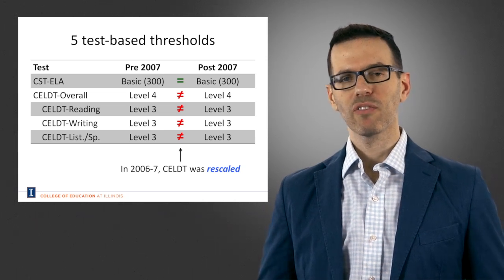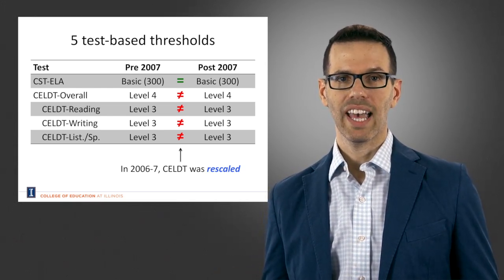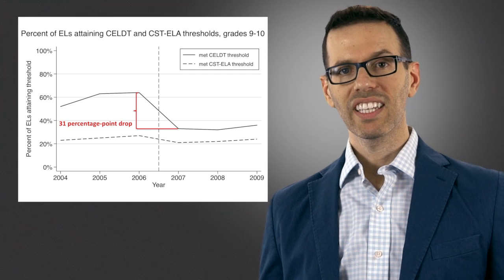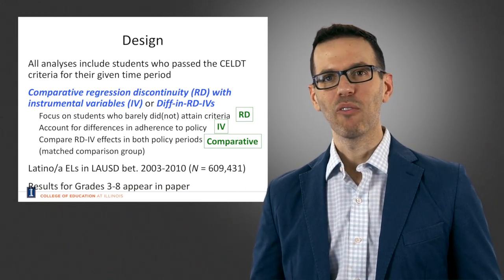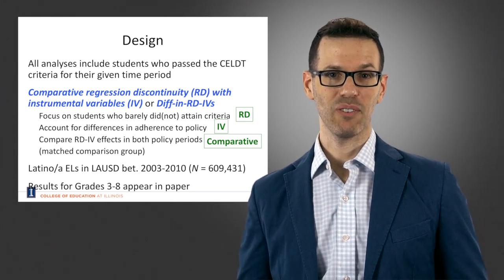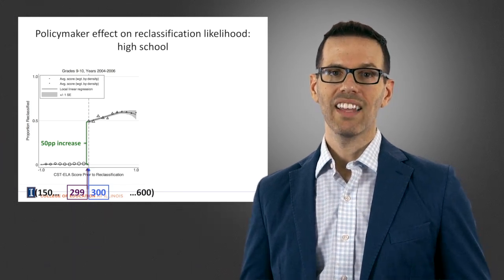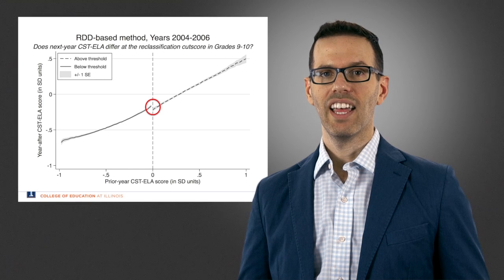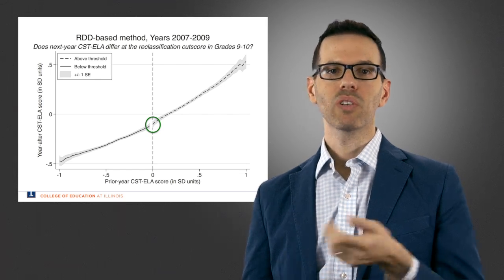What Happens When the Test Gets Harder?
From Data to Educational Policy Decision, Dr. Joseph Robinson Cimpian